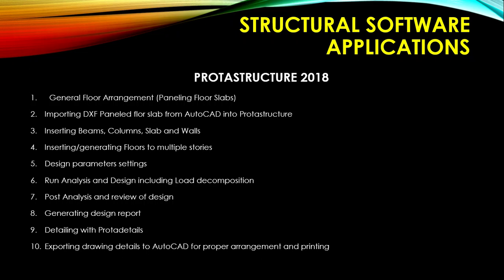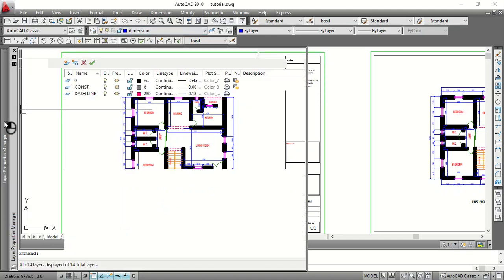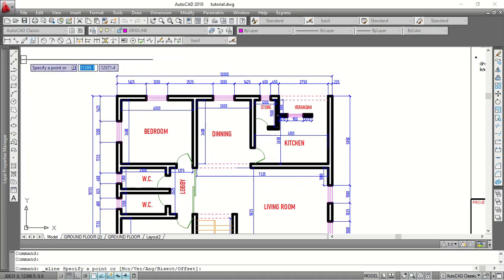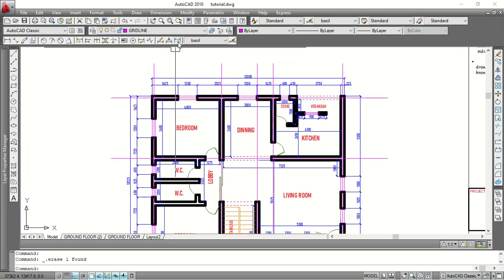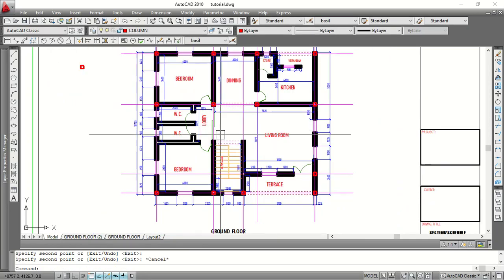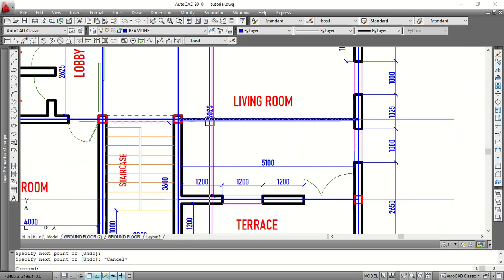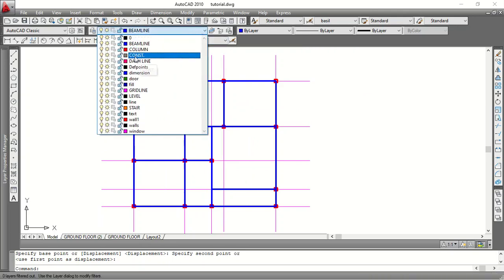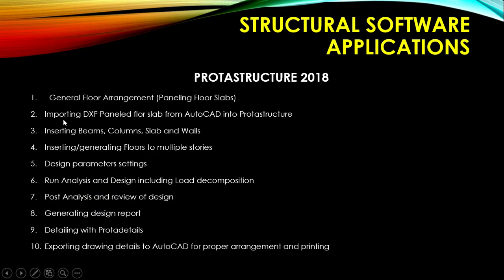GENERAL FLOOR ARRANGEMENT WITH PROTASTRUCTURE (PANELING OF SLAB)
Slab Panelling with Protastructure @CAD_MADE_EASY

Floor Arrangement with Protastructure @CAD_MADE_EASY

PANELING WITH PROTASTRUCTURE @CAD_MADE_EASY

Floor Layout with AUTOCAD @BTS

General Floor Arrangement with AutoCAD @CAD_MADE_EASY

Paneling of Slab with AutoCAD @CAD_MADE_EASY

Slab Layout CAD MADE EASY @CAD_MADE_EASY

STEP BY STEP floor Layout with AUTOCAD

STEP BY STEP FLOOR PANELING WITH AUTOCAD